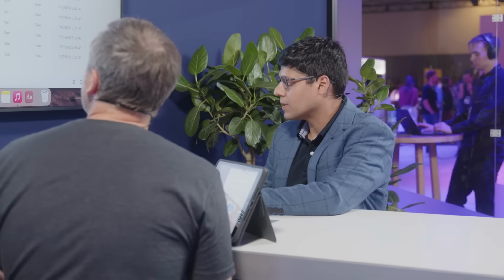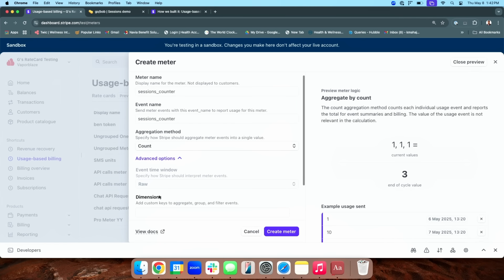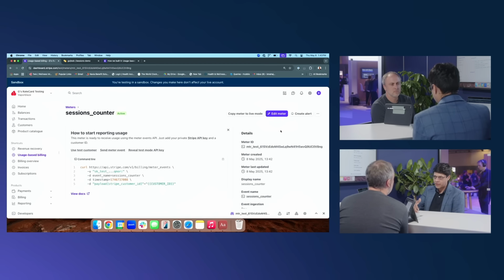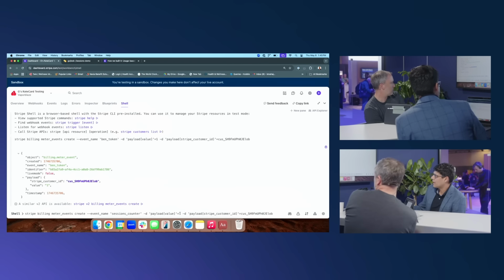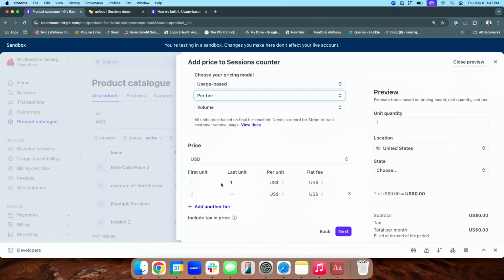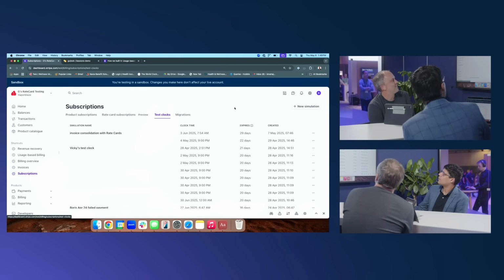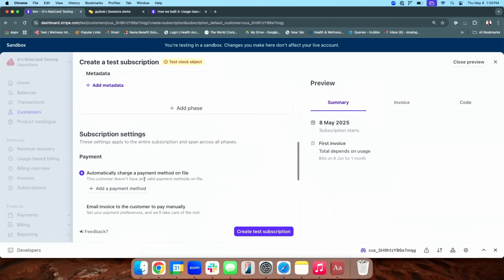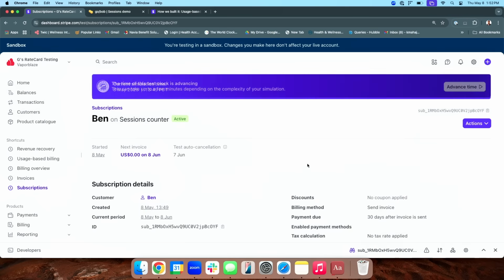Enabling pay-as-you-go with usage based billing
Discover how usage-based pricing models help enable you to scale efficiently with flexible billing options. Learn how implementing billing credits and usage monitoring can boost customer retention.